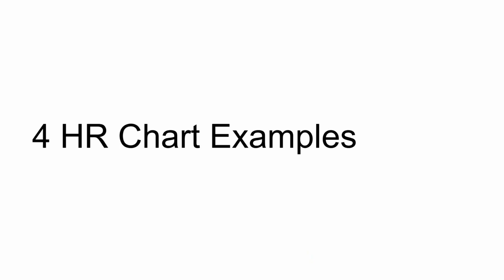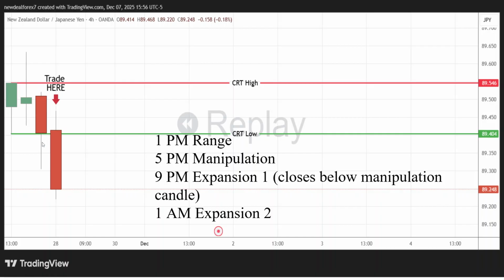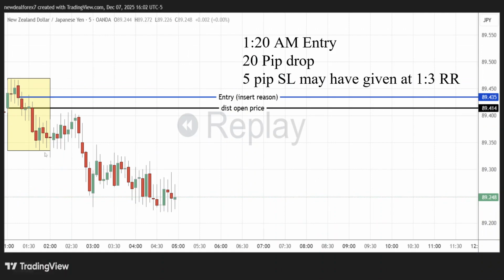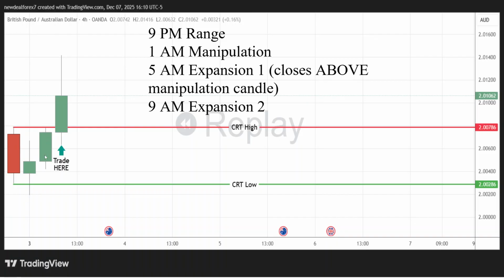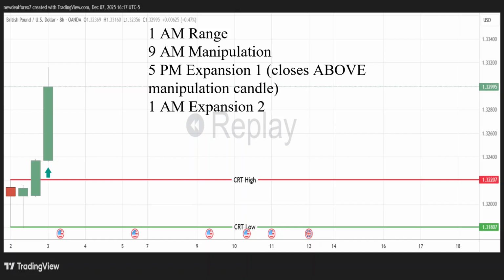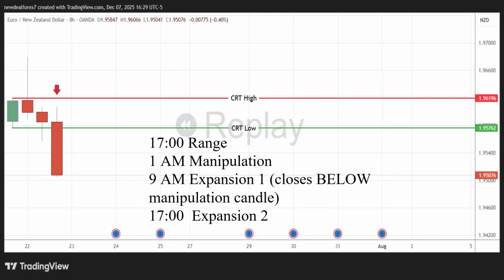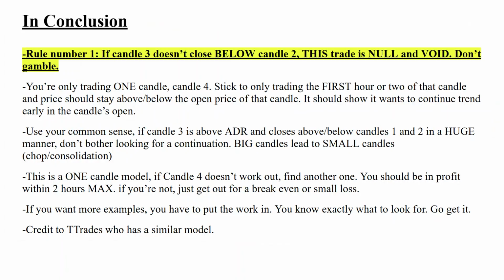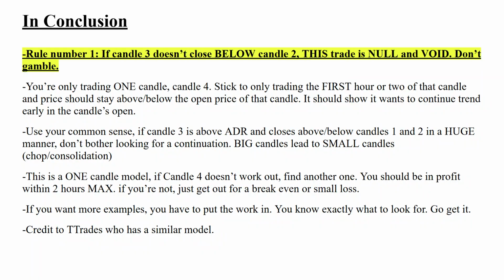How to Catch Explosive Breakouts Using Candle Range Theory